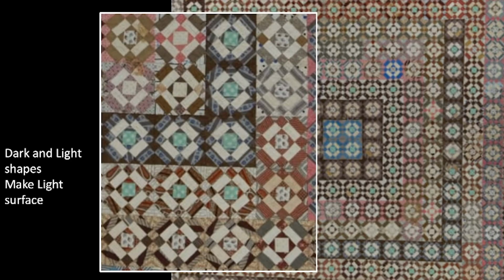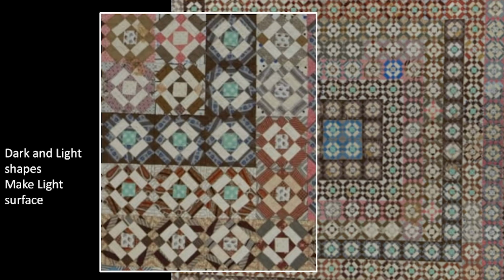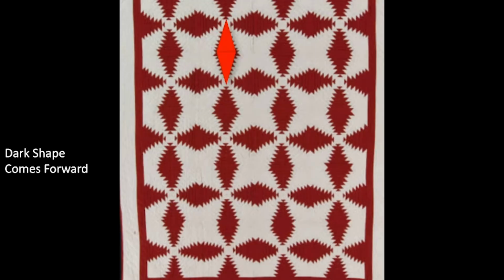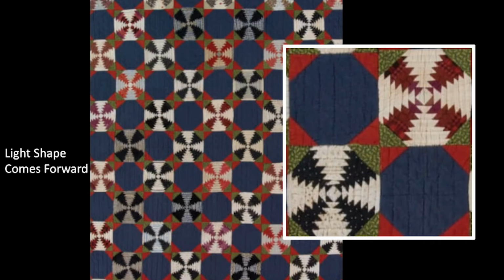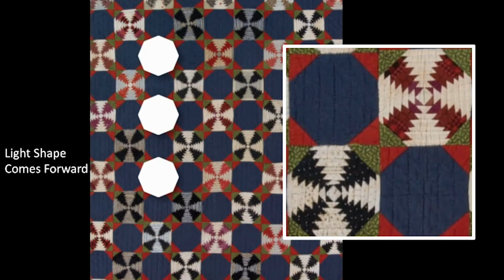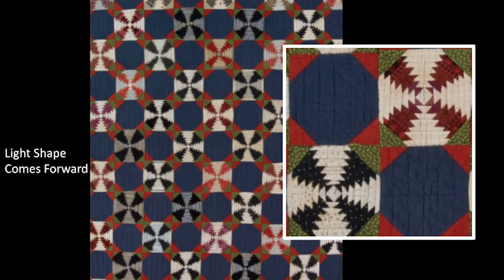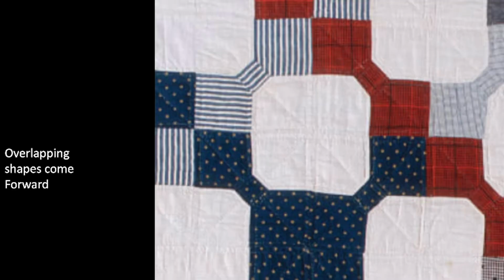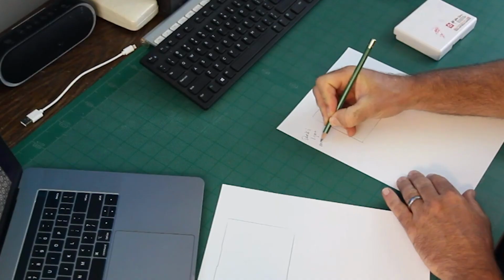1.1 Use Quilt Motifs for Pattern Ideas